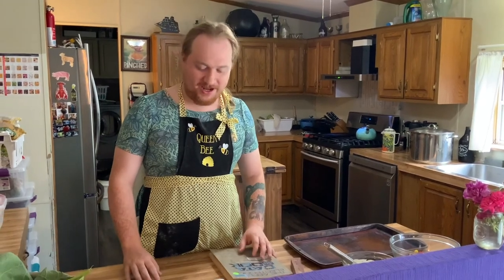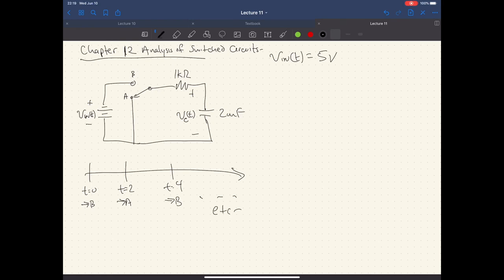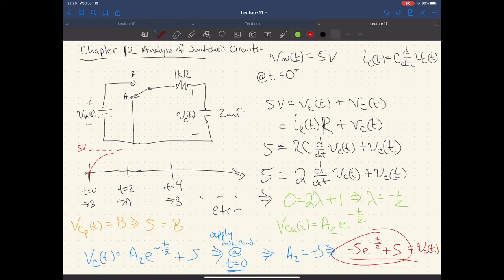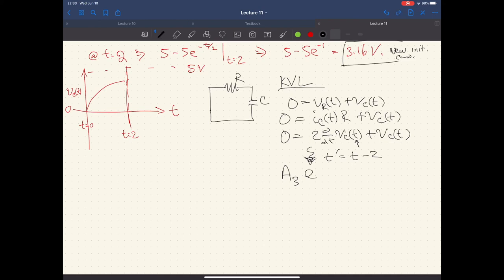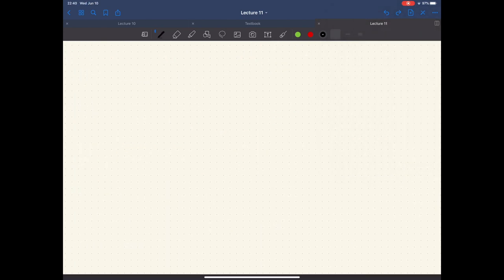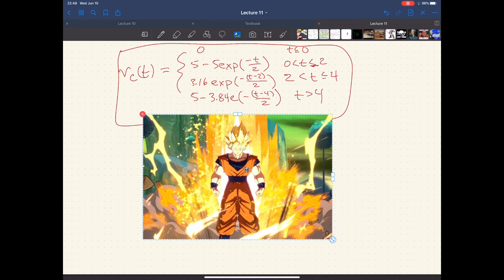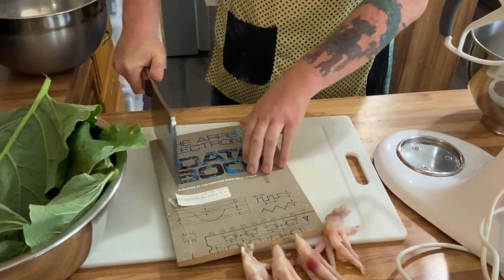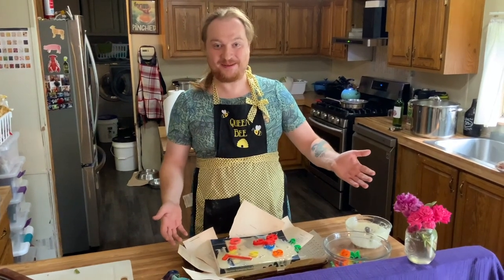lecture 11+bonus video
Switched Circuits (+bonus video at the end)